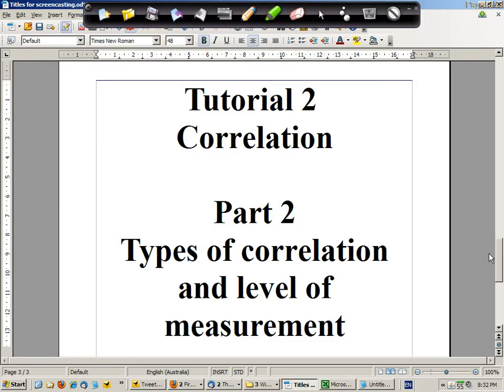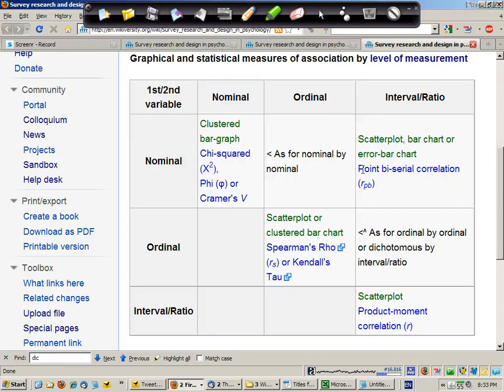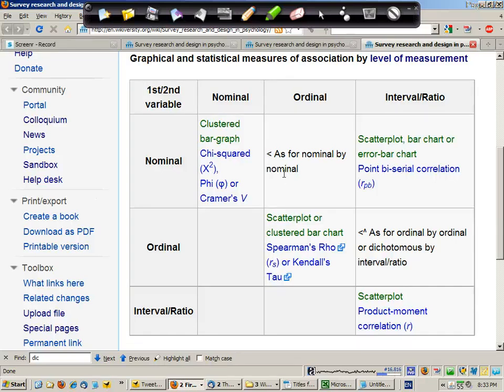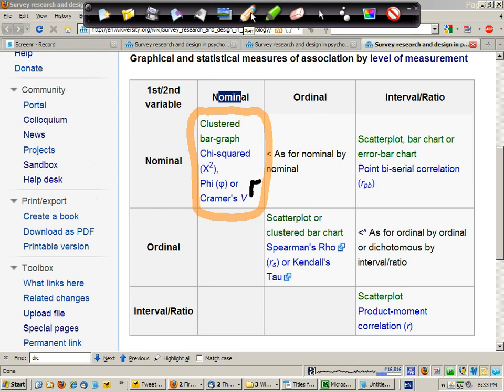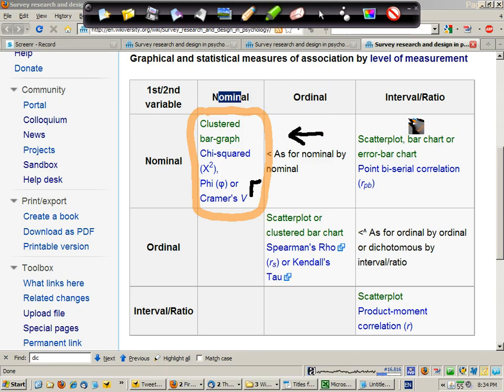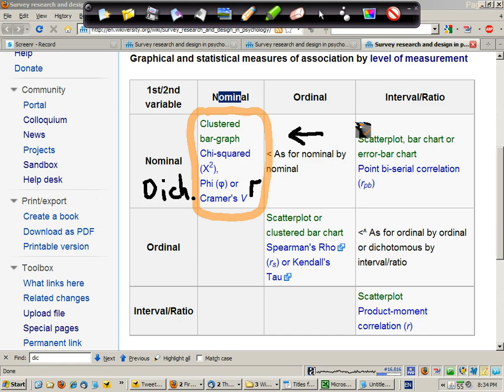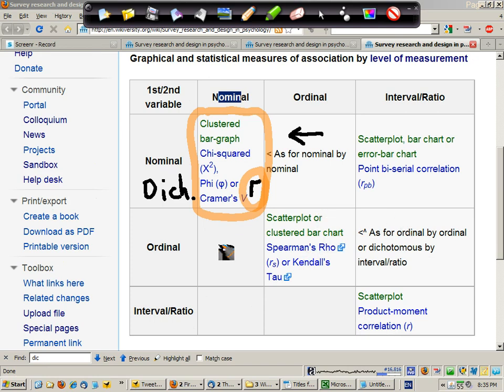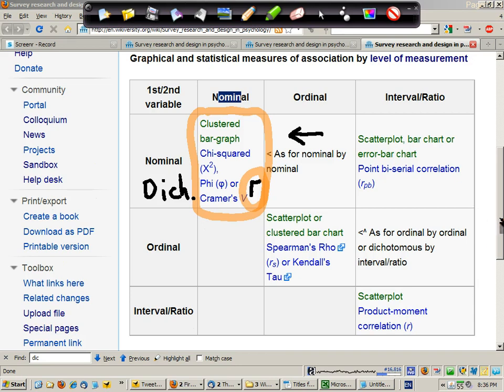Tutorial 2 - Correlation - Part 2 - Types of correlation and level of measurement